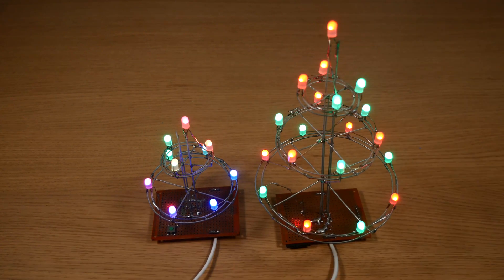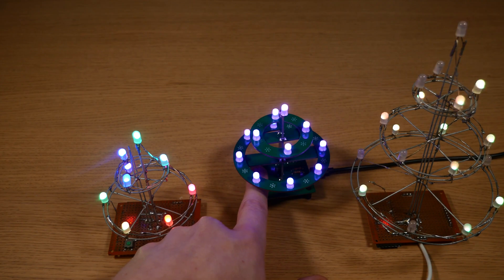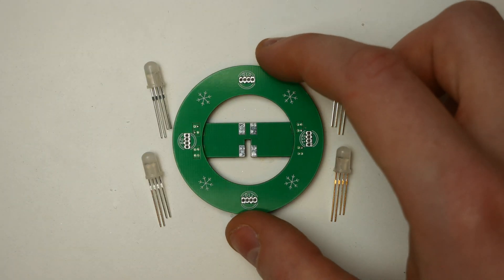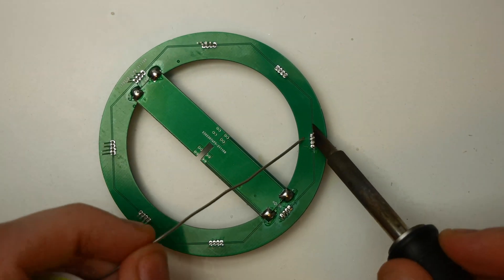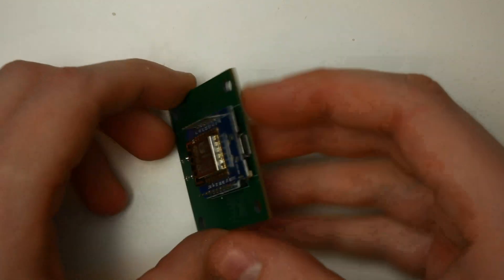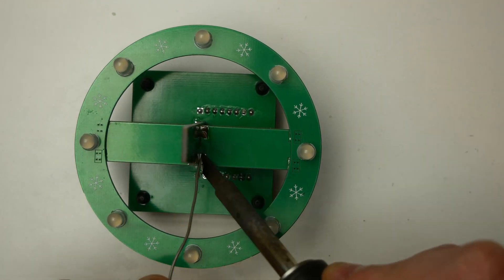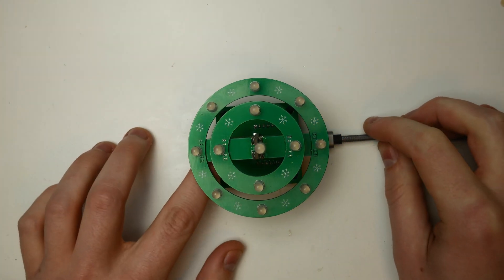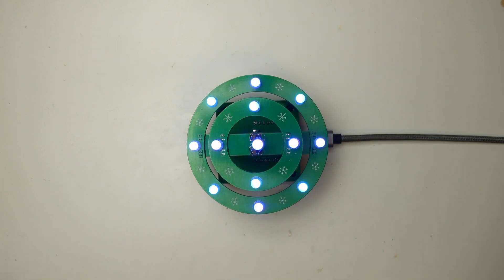3D PCB LED Christmas Tree | ESP8266 | APA106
In this video I am showing how I made my 3D LED Christmas Tree and how to assemble the new PCB Version of it.